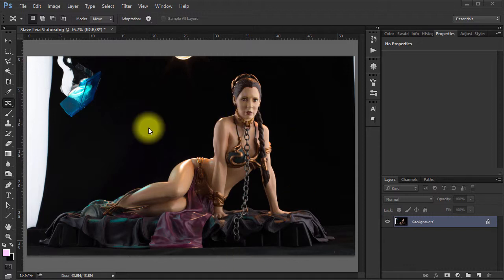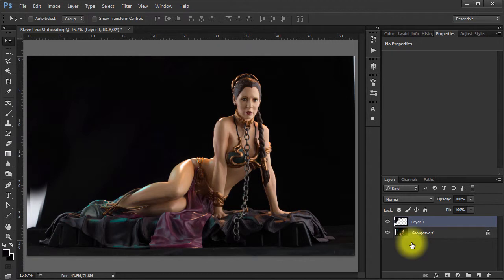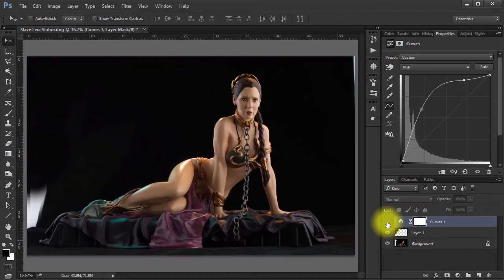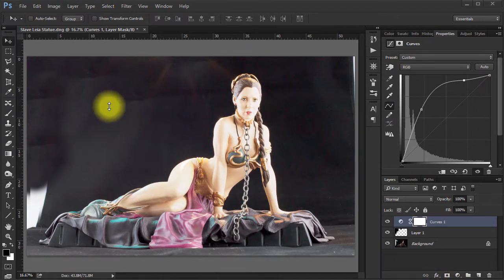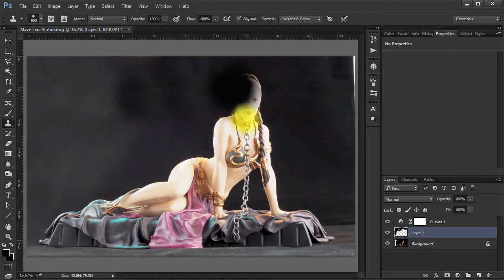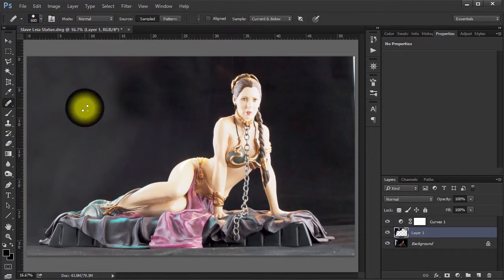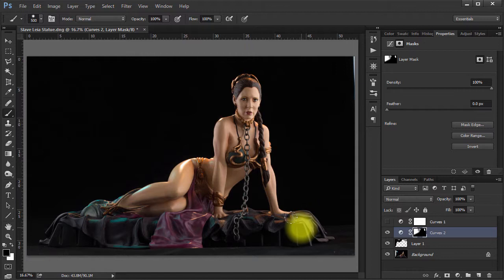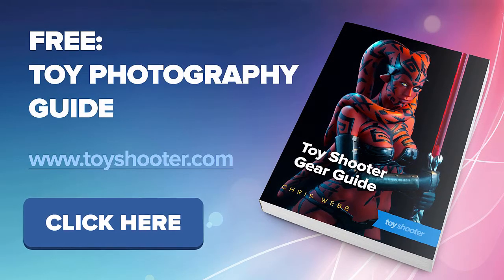Dealing with black backgrounds in Photoshop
Don't trust that black background - make sure you retouch dark areas with the same care as lighter ones. In this video, I show you how